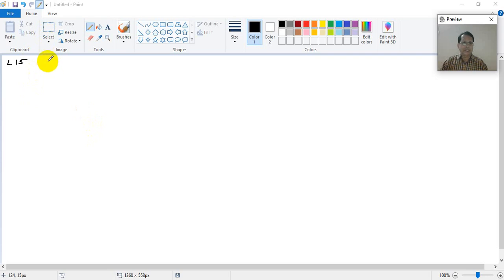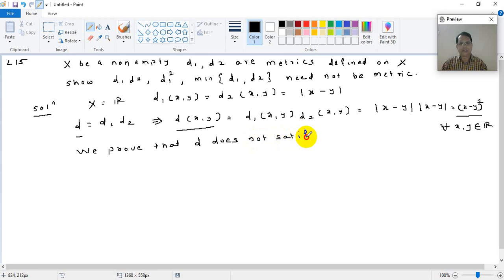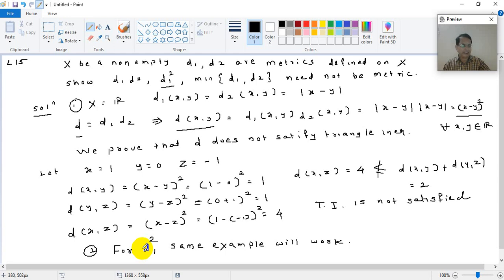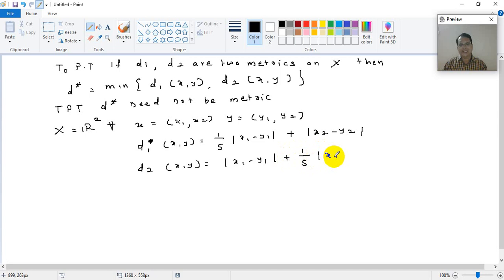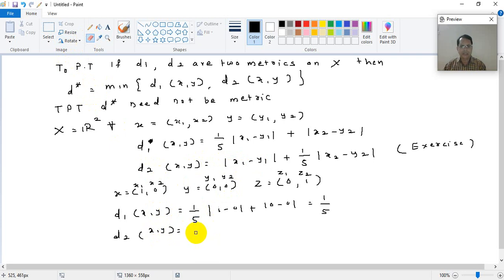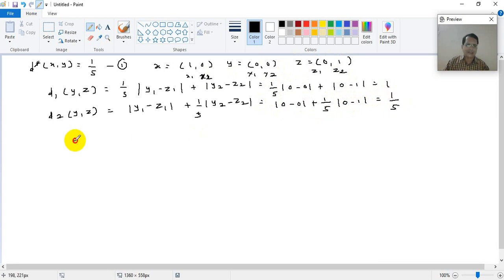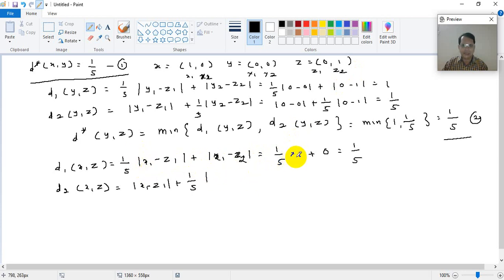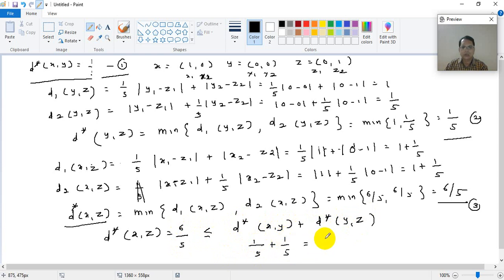Metric Spaces : Lecture 15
Examples of functions defined using metrics which are not metrics